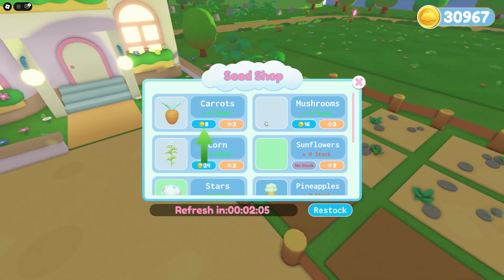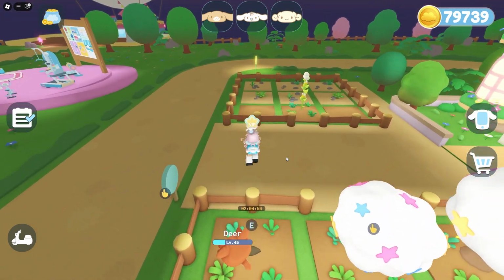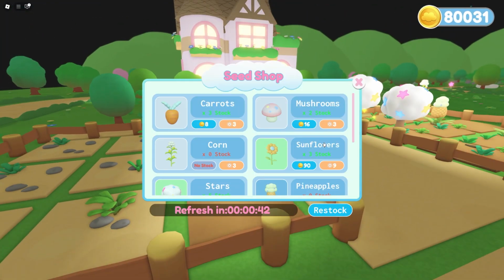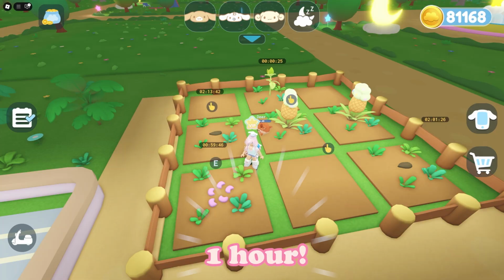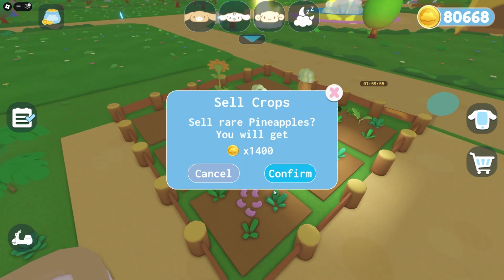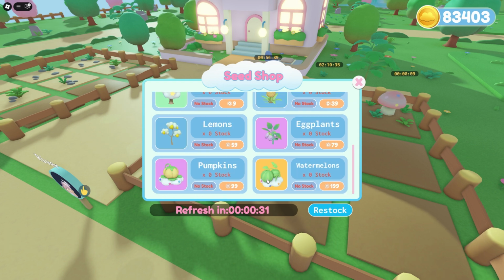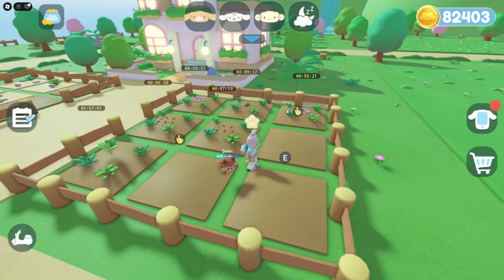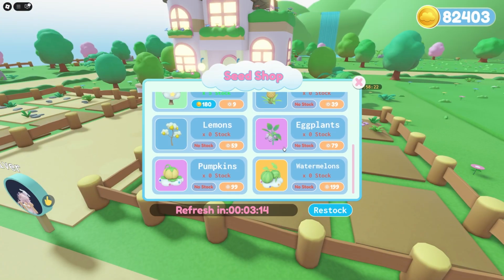Get Rich FAST! | Garden Update | Roblox Cinnamoroll Cloud Land Cloud Coins | Riivv3r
This is how you can get rich in Cinnamoroll Cloud Land FAST! With the new cloud garden update, you can make a bunch of money without much effort. If you want to buy a lot of furniture, pets, or vehicles, if you follow my tips and tricks, you'll be rich in no time!

(my ONLY accounts are ALWAYS linked here. Any other account using my username/claiming to be me are NOT my accounts.)

 💖 I also make clothing  💖
My group is a great way to interact with me and other subscribers like you!